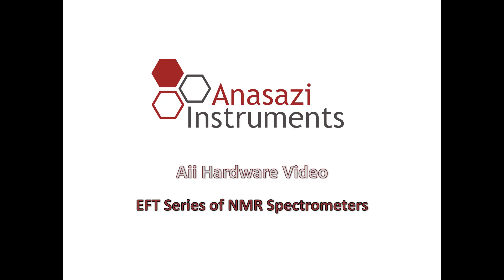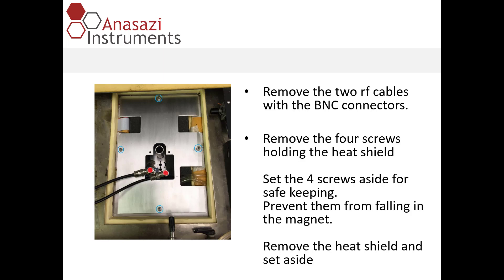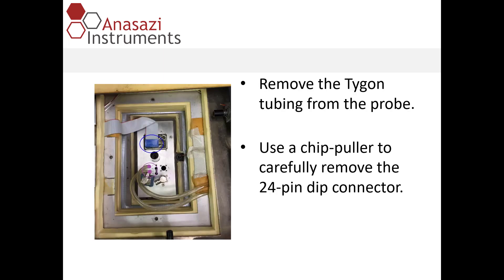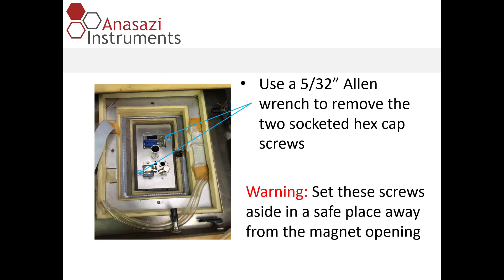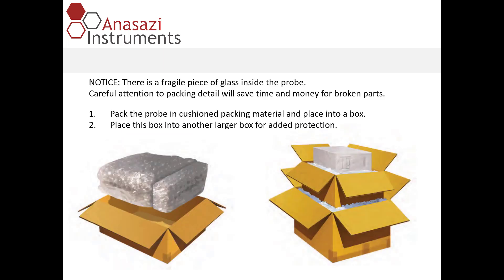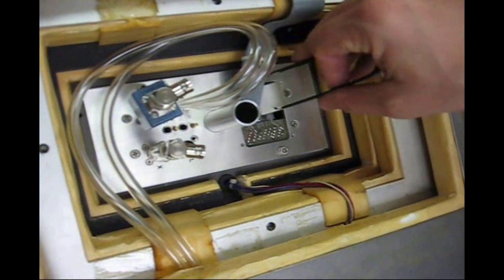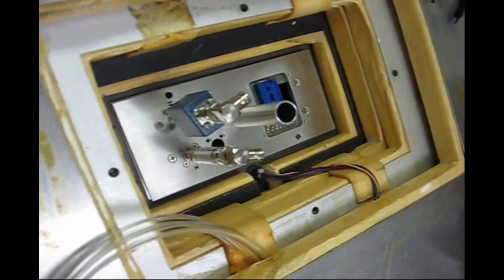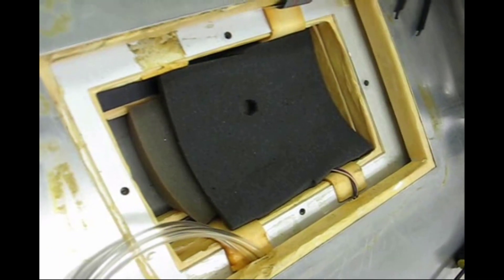Hardware Series - Probe Removal EM390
Step-by-step instructions for removing the high resolution probe from a Varian EM390 magnet with the Aii EFT upgrade. This video has a step-by step presentation along with a recorded portion at the end.